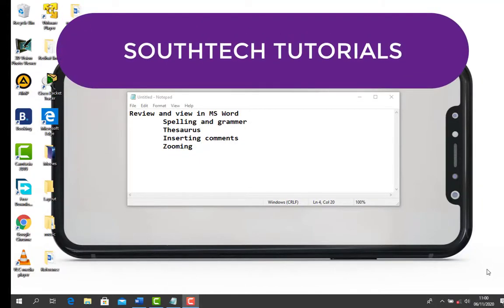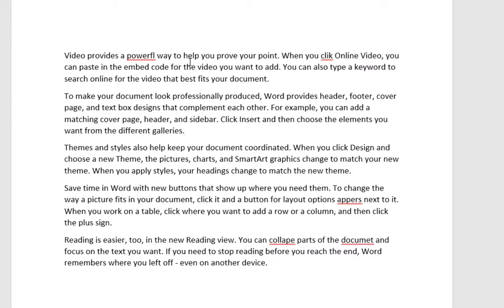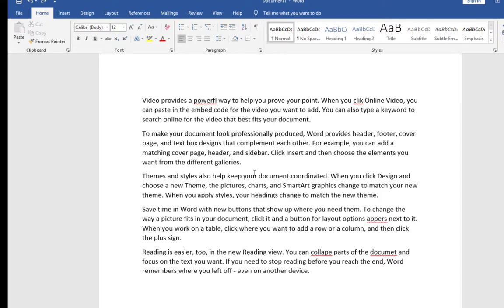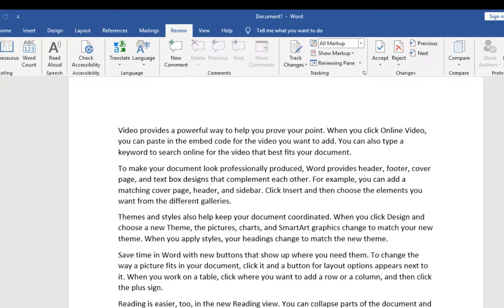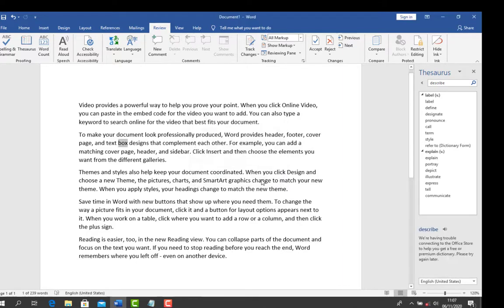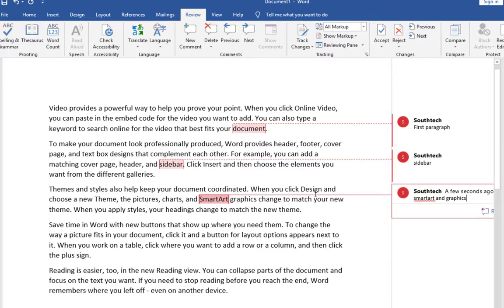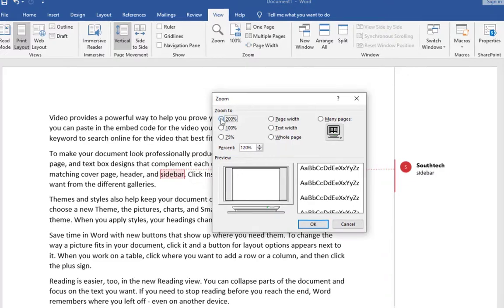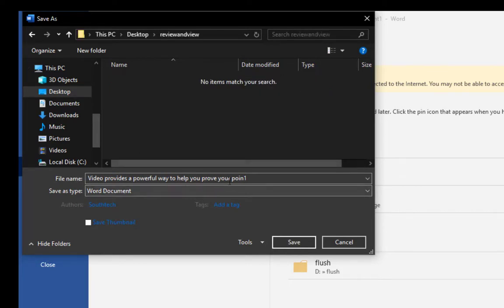Review and View in MS Word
Hello techies! Today's lecture is about how to do spellcheck and grammer, how to use the mini dictionary known as thesaurus, zooming and adding a comment to text in ms word.